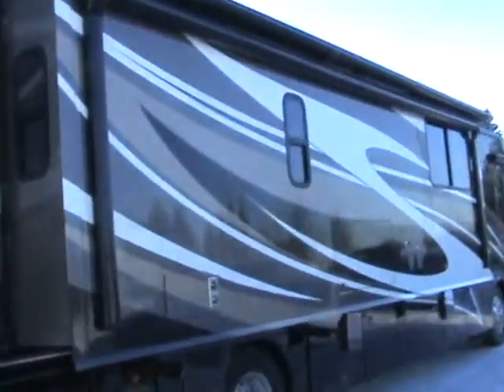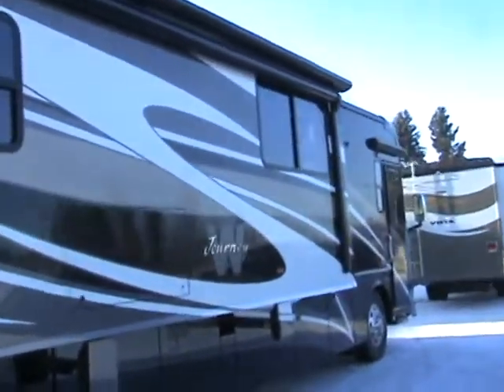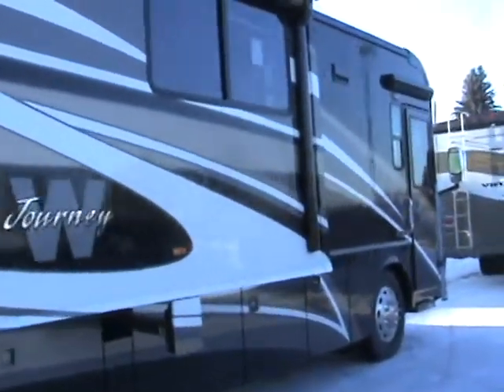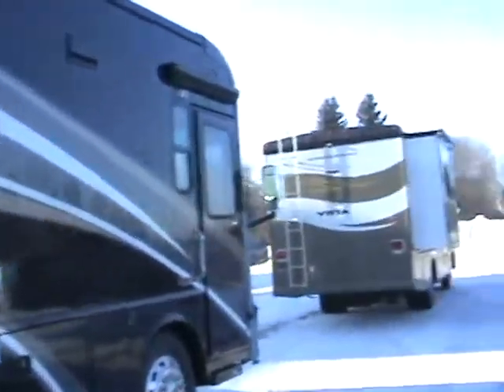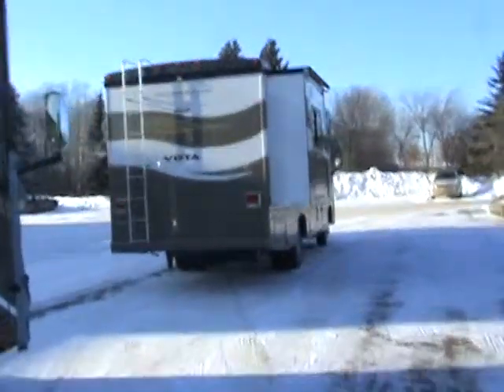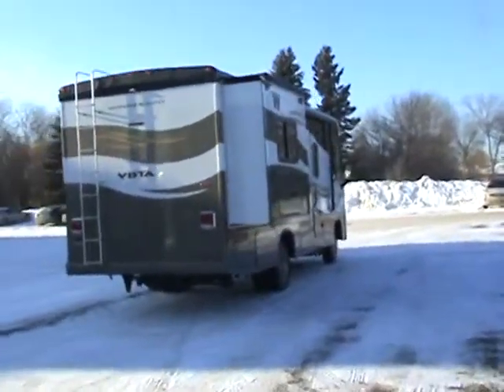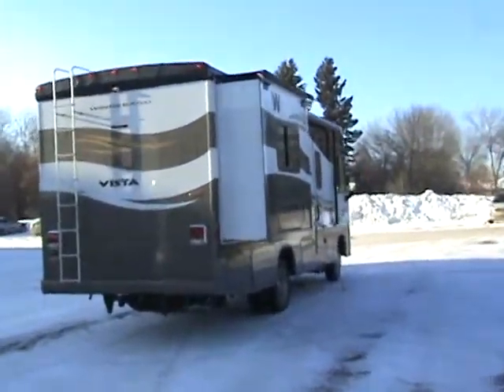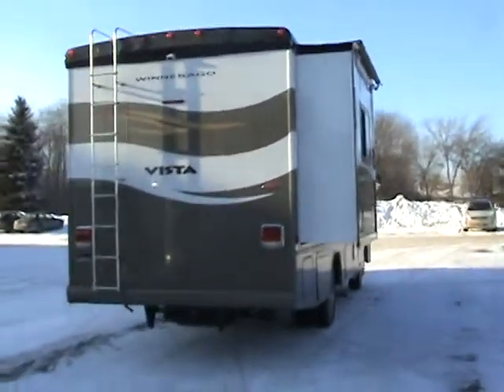Motorhome Class A 26 Ft Winnnebago New Recreational Vehicle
If you are looking for a motorhome whether its a Class A motor home, new, used, in Alberta, Canada, Then you must see Rv World News they also list Class C, Class B, Travel trailers, 5th wheels.  Rv World News it the Buy and Sell site on the Net. You must see it!

Alberta, motorhome, motor homes in Alberta, new, used, Alberta, Canada,class A, Class C, Class B, Travel trailers, 5th wheels,